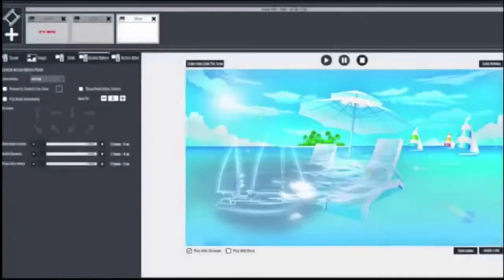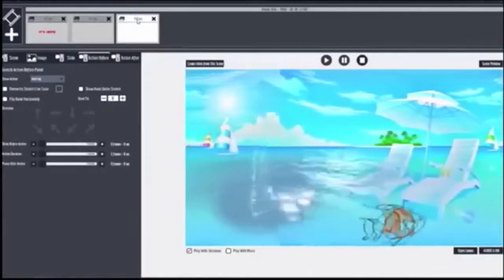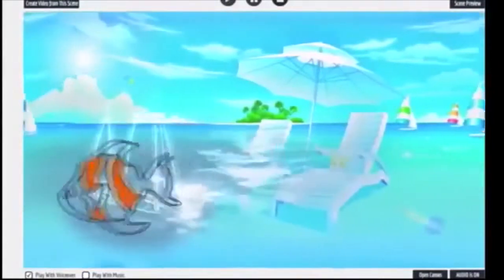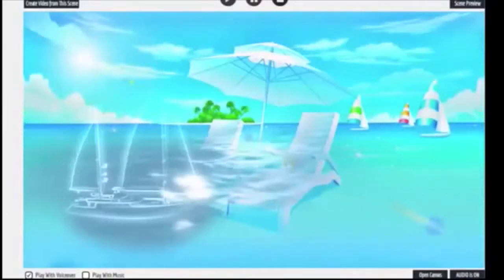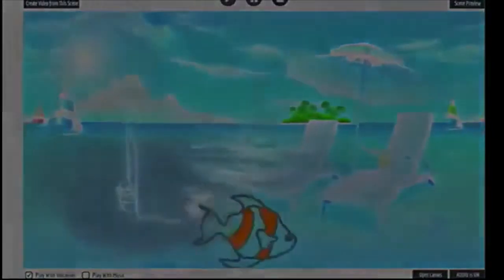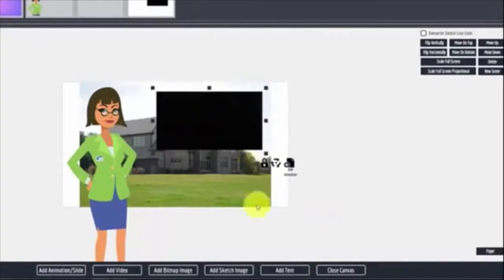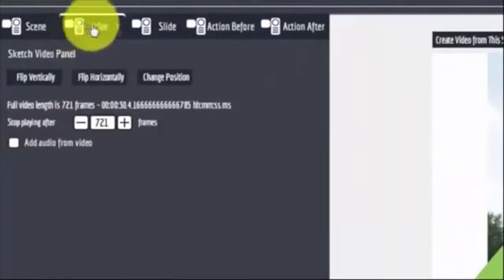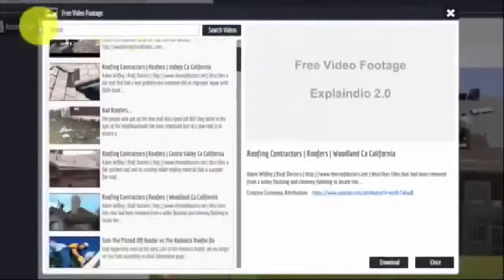Explaindio:Create Attention­-Grabbing Professional Videos In Just Minutes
Explaindio  Review
Explaindio  is a best and powerful Software that allows you ti create and combine 2D and 3D animation ;whiteboard sketch elements,and full motion video in just minutes ,It’s  very simple,just Captive,Engage,Explain.Make amazing and professional  2D and 3D Animated,Doodle Sketch,and Motion Videos in minutes easy and Intuitive,just pick the object and action from library,combine them with your own videos,Image and videos .
Hi, this is Internet Marketing Tools review, Hope this video helps you in some way. Leave a "Like", that will help the video out, and also, comment what you want me to review next. Look forward to connecting more. :)